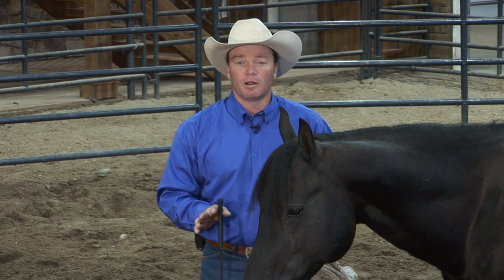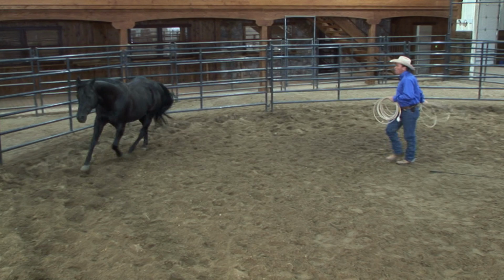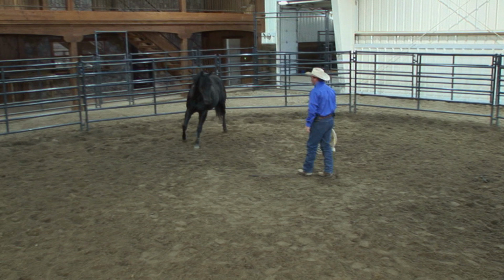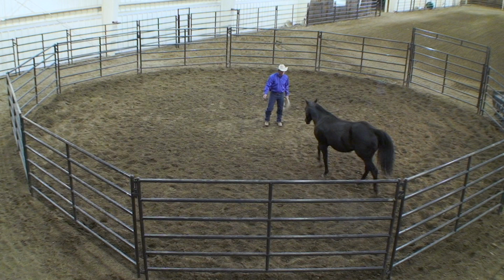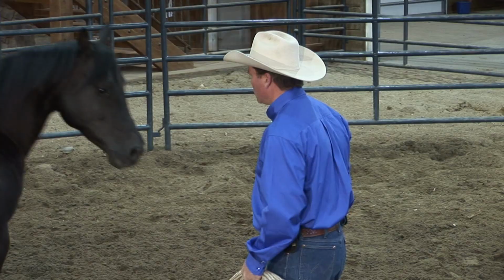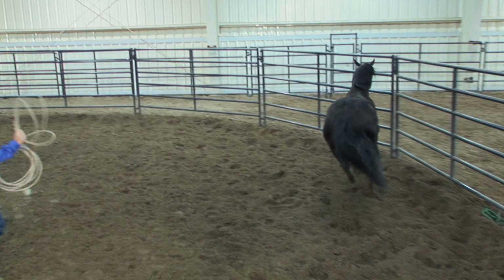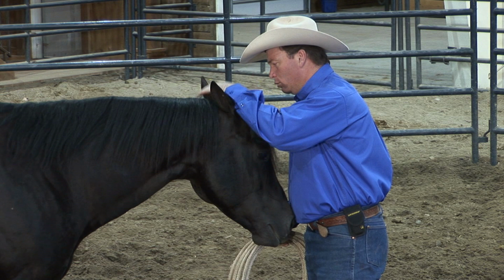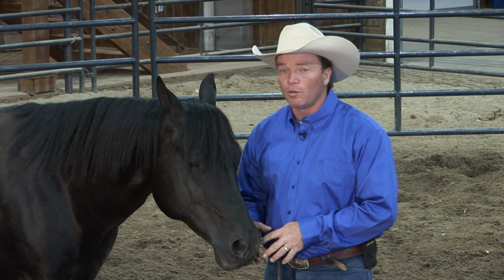Ken McNabb - Liberty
Today we are going to talk about true LIBERTY, and how to keep your horse locked on to you without physical contact. It is important to note that the horse I am working with in this session already has round pen and groundwork basics established in his training. We are simply going to build on those basics.

TOOLS:
1. Round pen
2. Rope
3. Dressage whip

To me, it is important the horse has a choice to leave or stay. I don't want to force him; I want him to make a conscious decision to be with me.

GETTING STARTED
I'll start by moving the horse around. This should look similar to the groundwork we've already established. Then, when I ask him to come to me, I want it to be at a trot. If he slows to a walk, I'll send him off again. I want his attention on me and I will be pretty demanding about that. When I send him off, not long after, I will ask him right back again. Pretty soon, he'll figure out he doesn't have to go too far, and that he's better off hanging around near me. When he comes to me, I will love on him and give him a good release.

Without spending too much time, you should see your horse start to get the idea that you want him to stay with you and move with you. This is something you are then able to have fun with and build on.

I hope you enjoyed this video and that you and your horse will have fun exploring what you can achieve at liberty. I think Stormy would agree that even though freedom has a cost, it is certainly worth it in the long run!

Until next time, may God bless the trails you ride!

- Ken McNabb